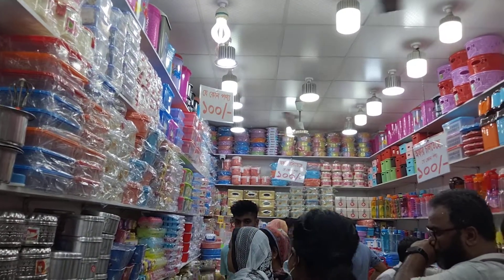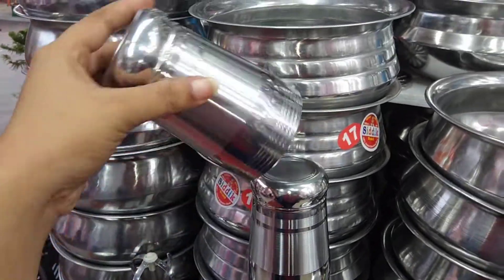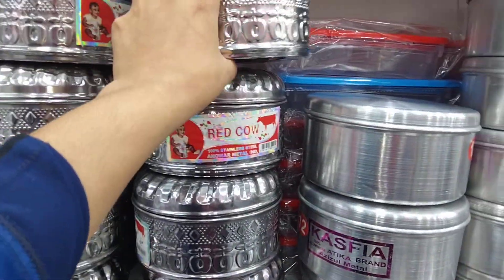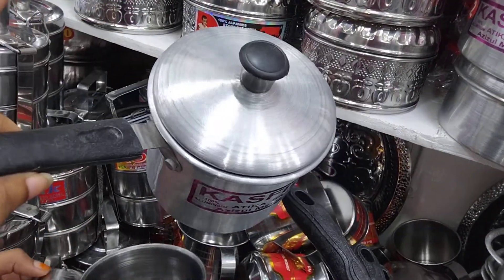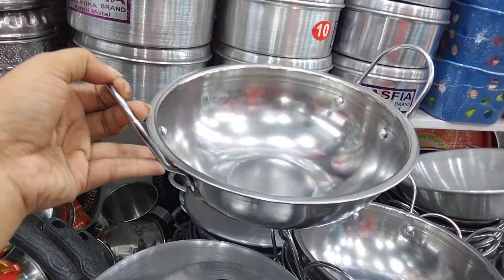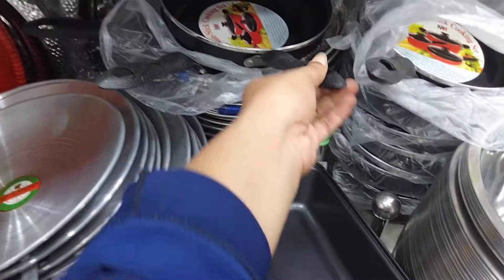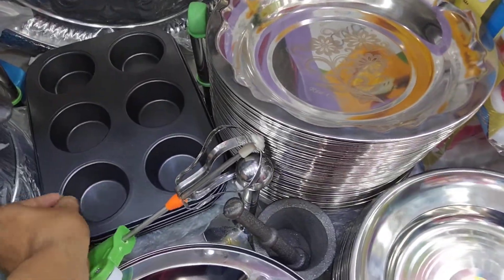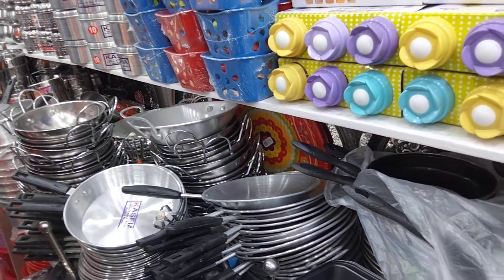আকর্ষণীয় মেলা চলছে ১০০ টাকায় কিনতে পারবেন সংসারে প্রত্যেকটা আইটেম। নিউমার্কেট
নিউ মার্কেট
অ্যাড্রেস দেওয়া আছে আপনারা সবাই গিয়ে চিনে নিবেন দেওয়া হয় না অফারটা চলছে অনেক দিন চলবে।